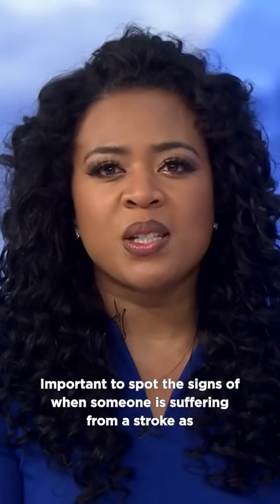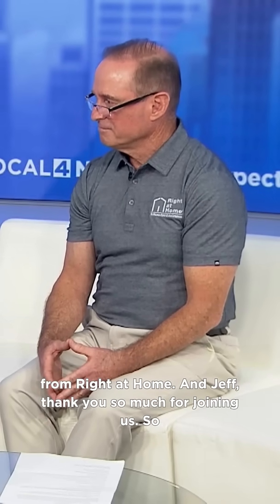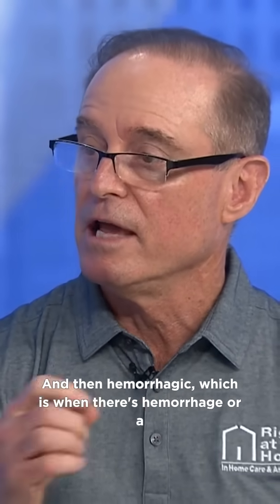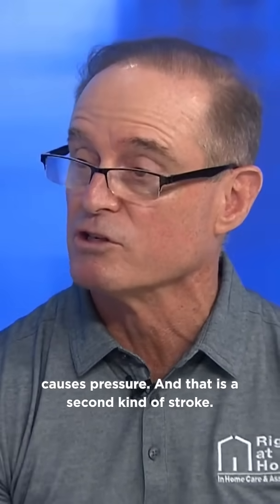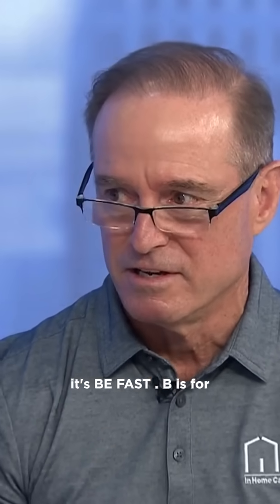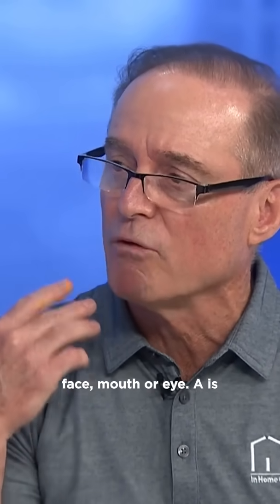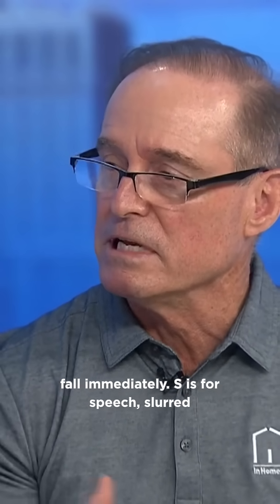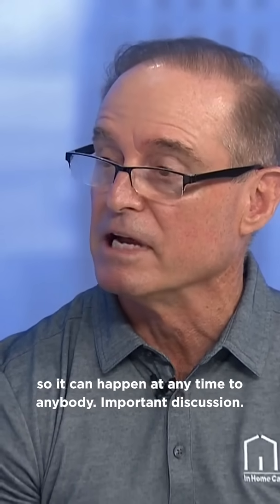Recognizing stroke symptoms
The ability to recognize stroke symptoms quickly could mean the difference between life and death for the nearly 800,000 Americans who suffer strokes annually.